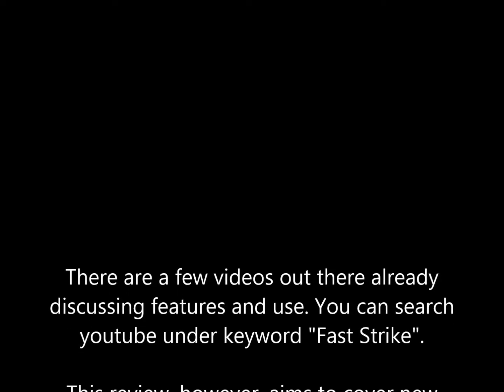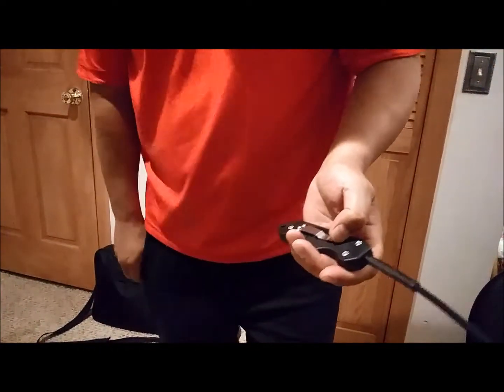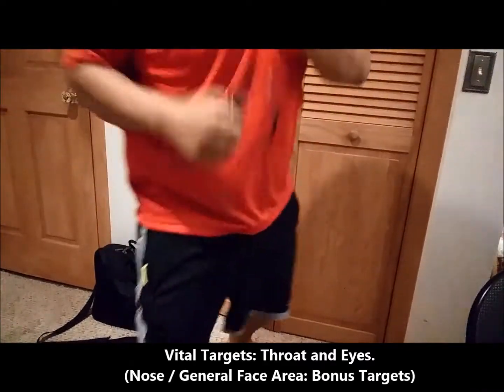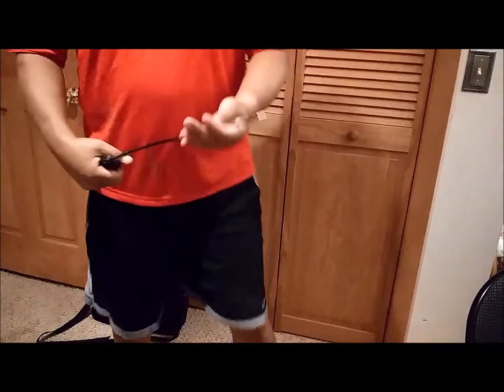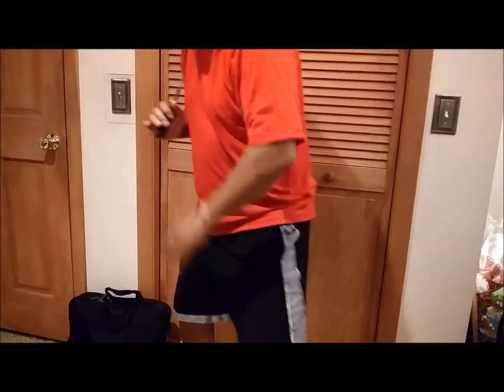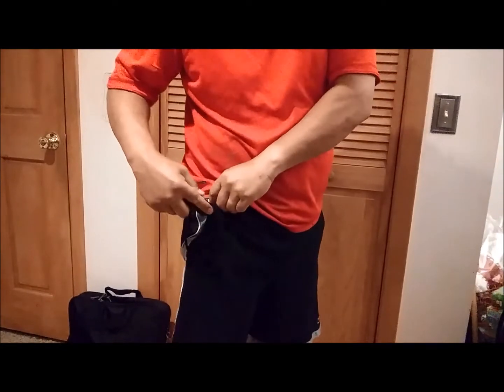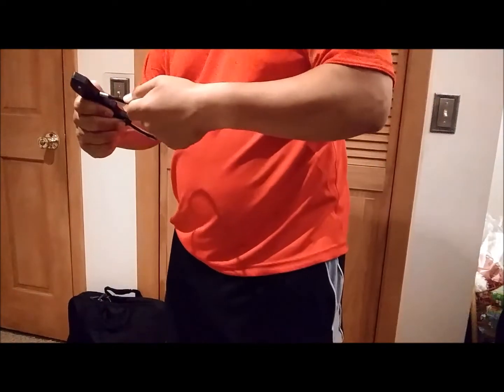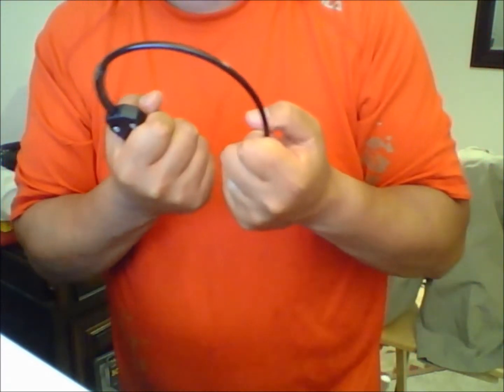Fast Strike Whip: Non Lethal Self Defense Weapon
There are a few videos out there already discussing features and use of the Fast Strike . You can search youtube under keyword "Fast Strike" or go to the manufacturer's

This review, however, aims to cover new  material not yet discussed or published as of 7/26/2019.